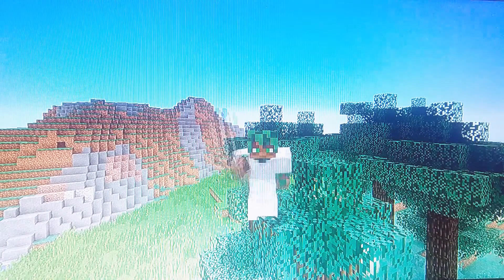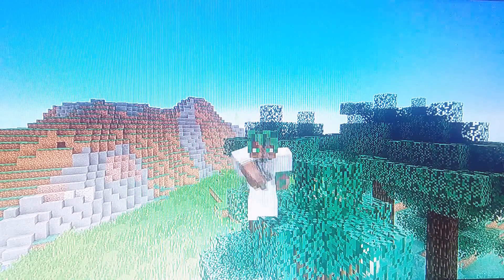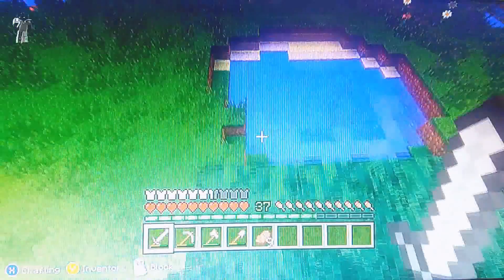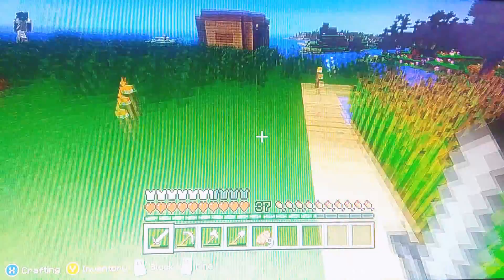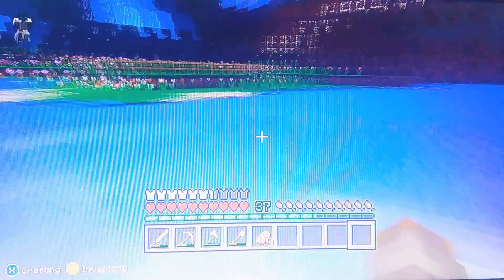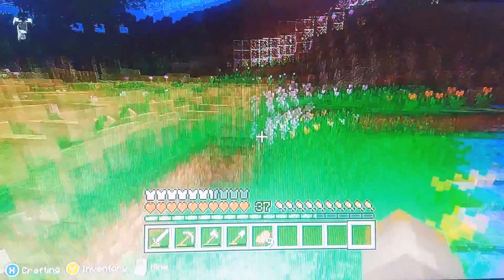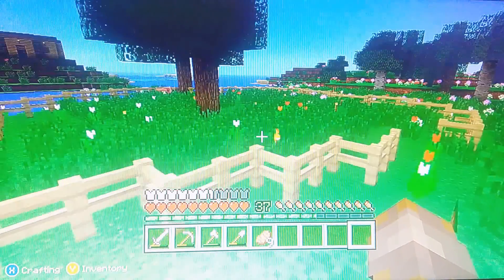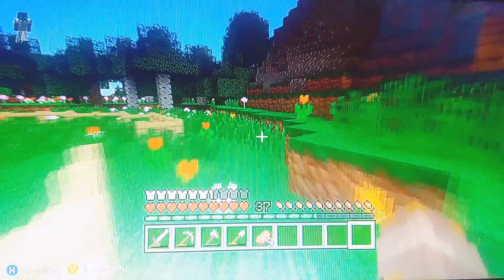The Park Fountain| RangerCraft 1.0 Ep7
Welcome back to RangerCraft

Music

Song| Thousands

Artist| Jon hellburg